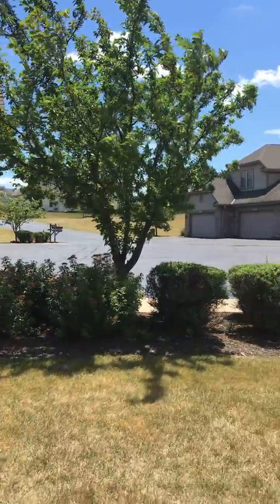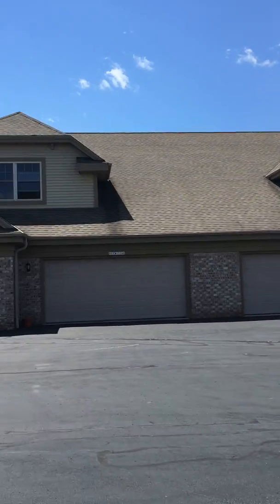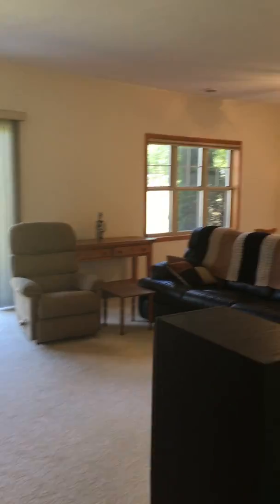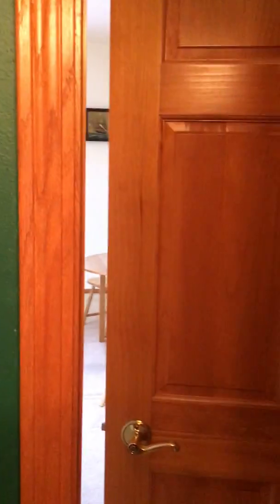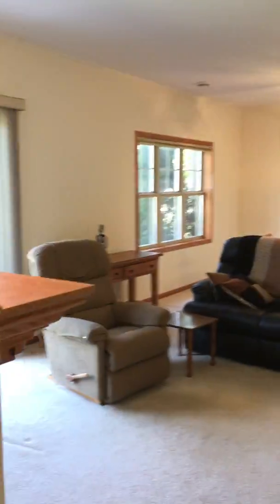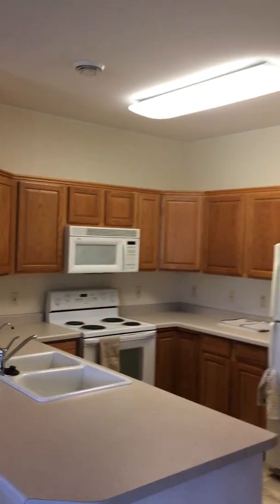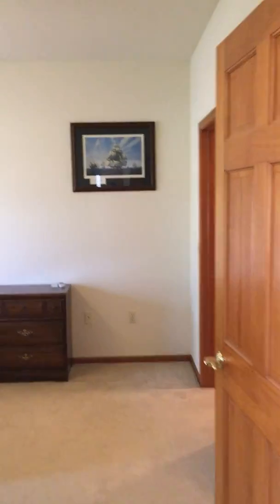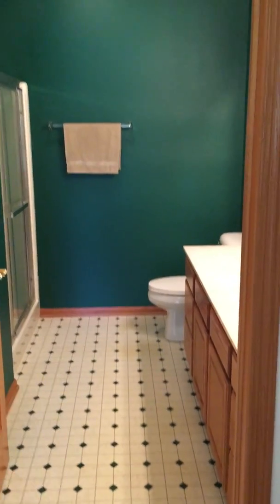Creekwood Condos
Wet your appetite with this immaculate Open-Concept 9ft high ceilings condo. Keep the appliances! Water softener is owned. Dogs & Cats allowed! Extremely close to Kohl's Corporate and High End Luxury homes neighborhood. In-unit laundry and large closets make the women ecstatic. Kitchen is completely open to entertaining and guest areas. Who can walk away from this gorgeous layout and large patio doors that overlook the greenery? Very sunny inside. Get ready to enjoy some hot-chocolate and snacks by the fireplace during winter. Don't wait, Move in Today! This one won't last.